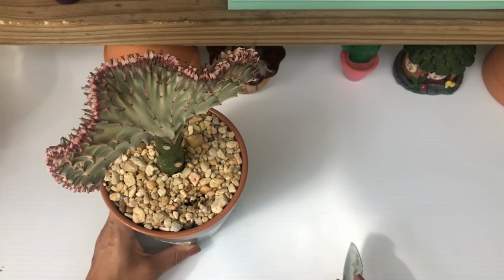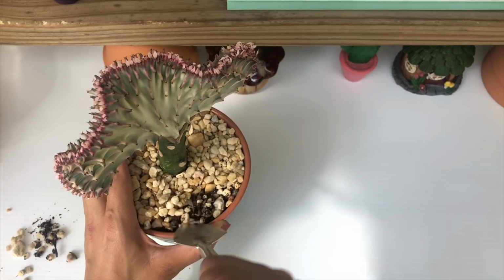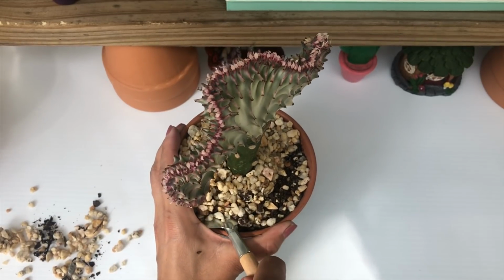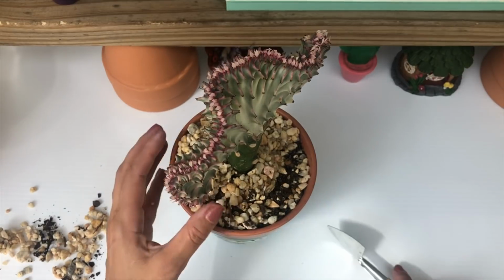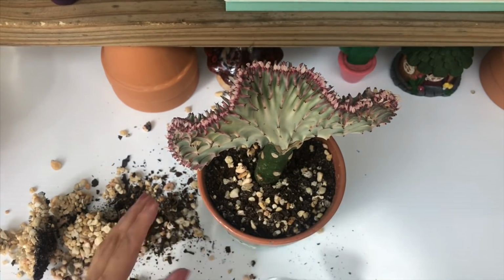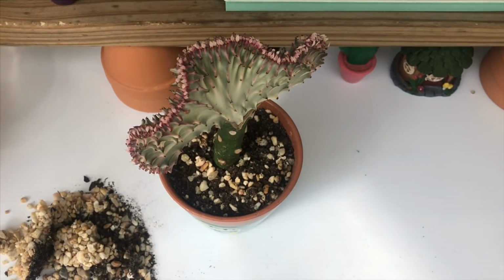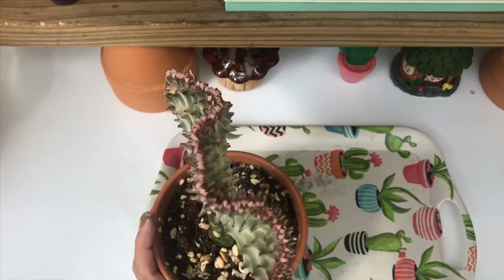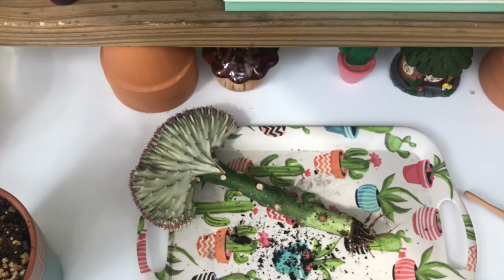How to remove glued rocks from a succulent arrangement 4/30/19